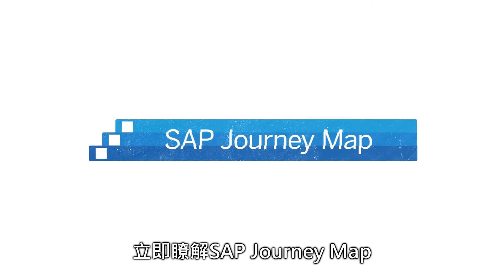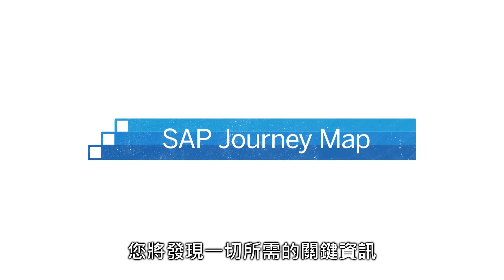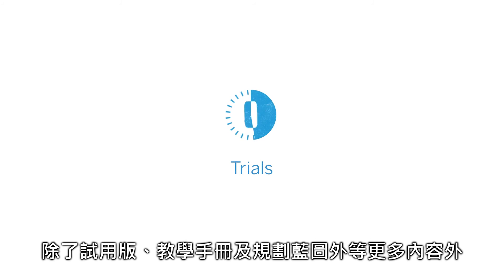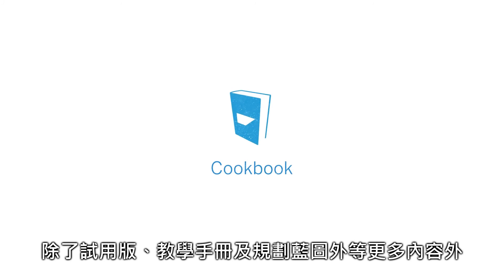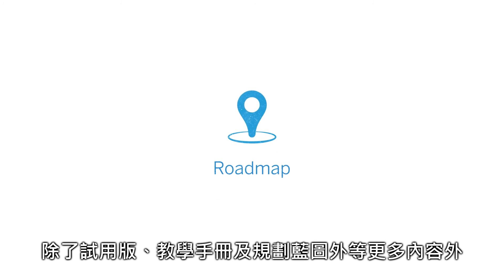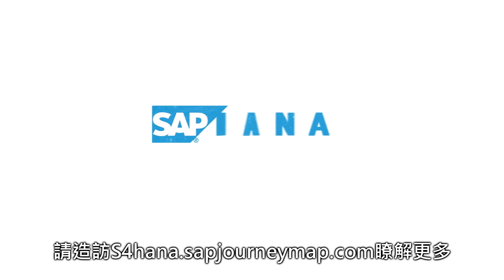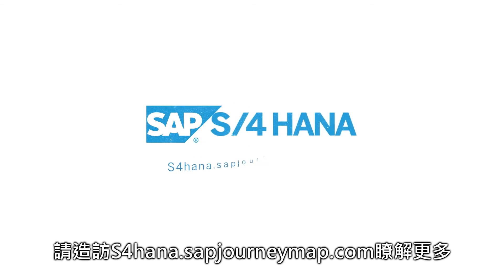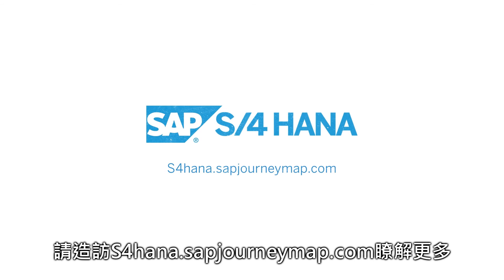新世代商務套件的轉型之旅 | SAP S/4HANA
立即透過此影片，瞭解升級新世代商務套件 SAP S/4HANA 的方式有哪些。SAP S/4HANA 提供現代化的使用者體驗以及完整的部署選項，無論就地部署、雲端部署或混合部署，在數位濟經的時代下重新構想自身企業的商業模式。

全球已有成千上萬的客戶採用 SAP S/4HANA，立即瞭解升級之旅

歡迎您直接與我們聯繫:
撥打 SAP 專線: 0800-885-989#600